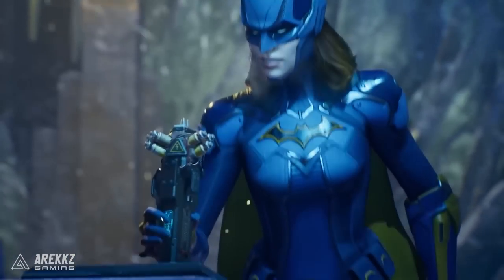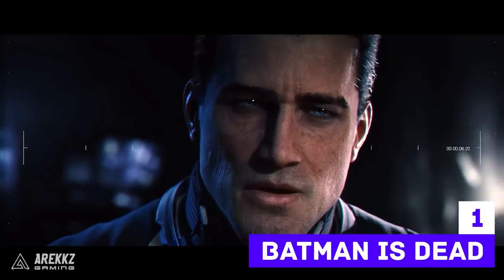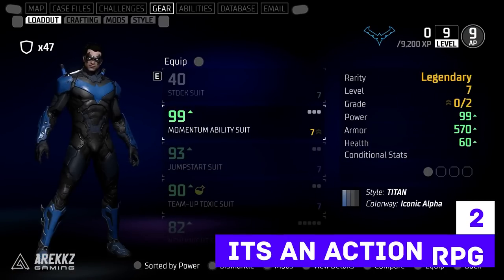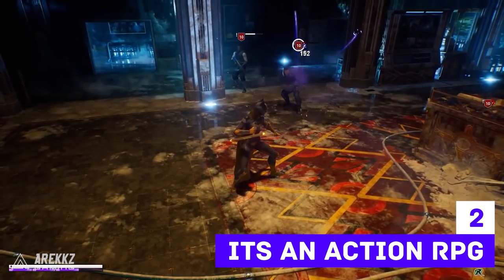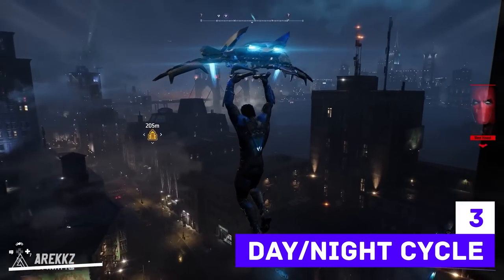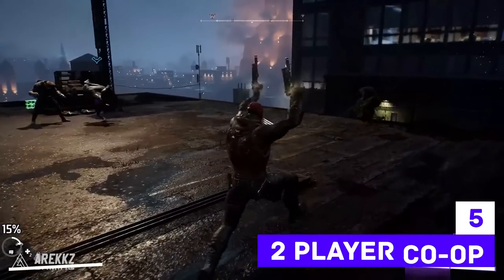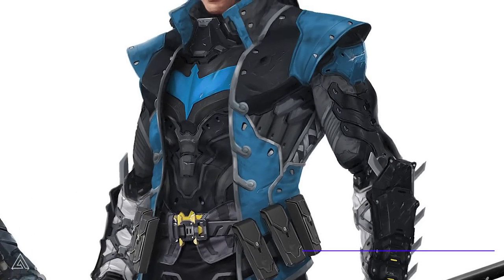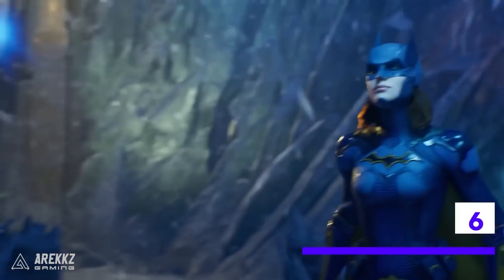Gotham Knights - 6 Things You NEED To Know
Gotham Knights is just around the corner! Here's 6 Things You NEED to know before you get started.